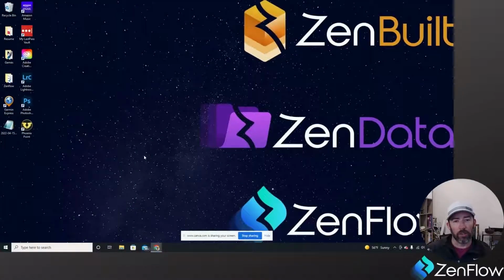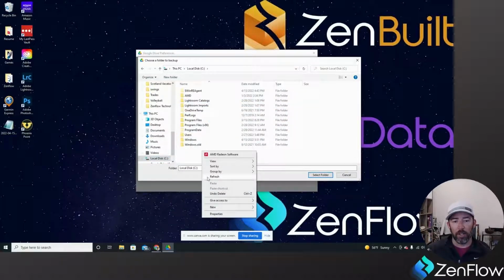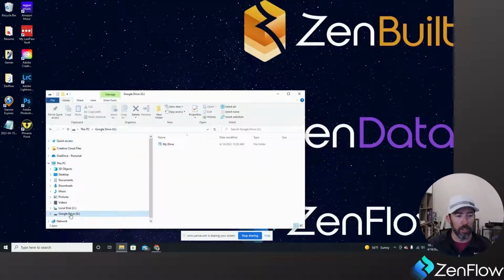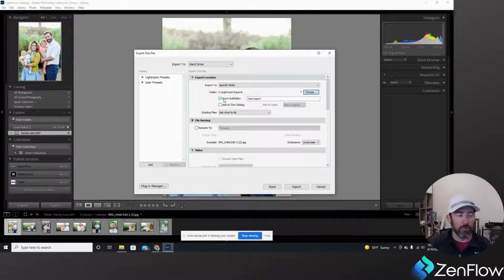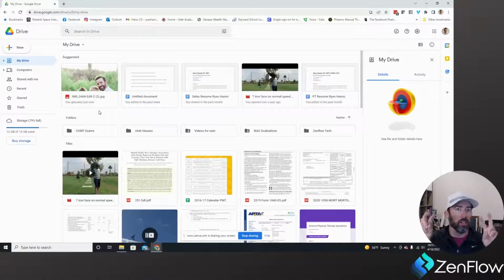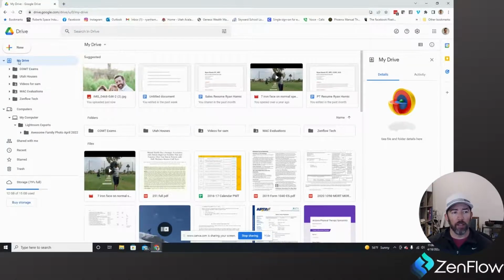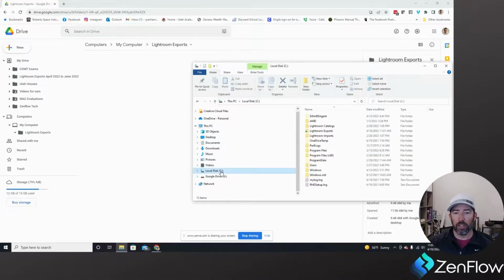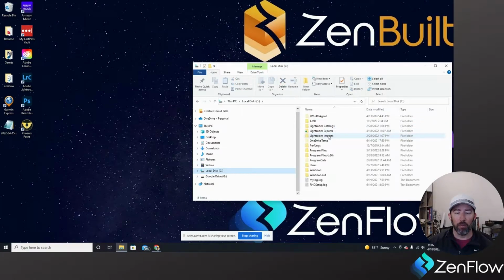Using Google Drive to Backup Lightroom Youtube Version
This video shows how to Utilize Google drive on a mac or PC for your cloud storage in Adobe Lightroom. This video should be used in conjunction with our prior video on the ZenData workflow that you can find here: